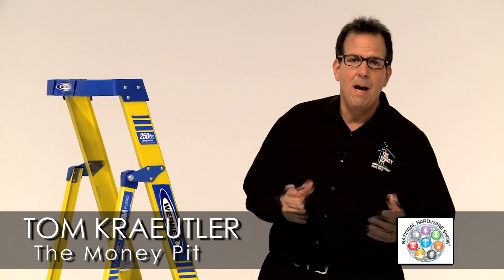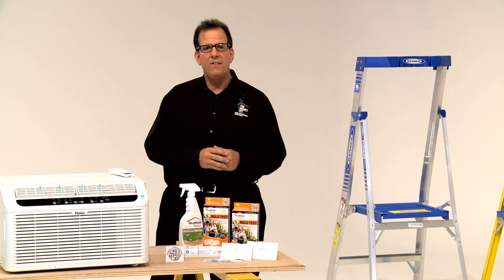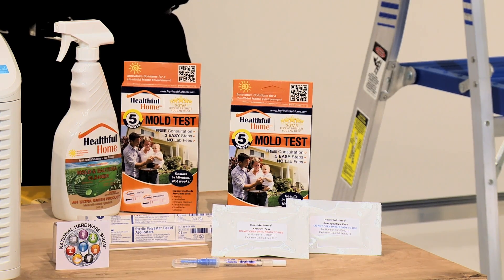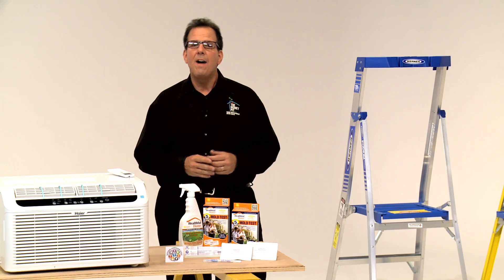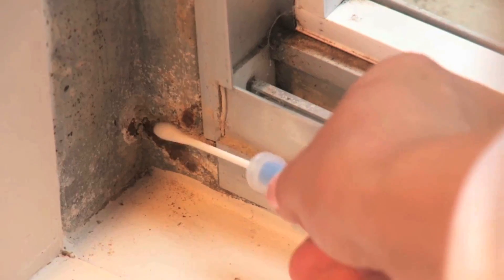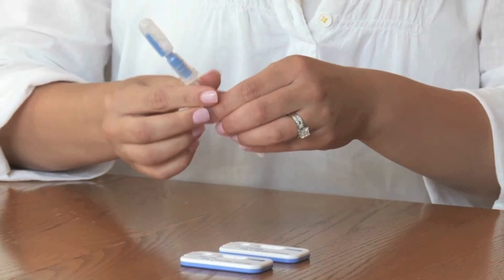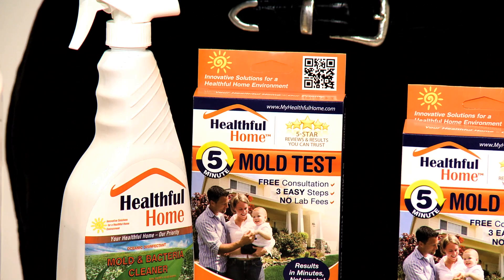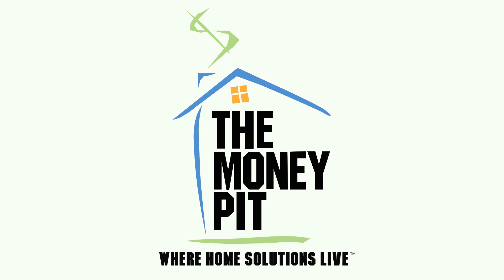Healthful Home 5-minute Mold Test is Fast and Accurate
Listen Now On Apple Podcast▶️ Healthful Home 5-Minute Mold Test identifies the presence of bad molds in five minutes or less without waiting for lab results, and saves you hundreds of dollars on mold inspectors. Test for unhealthful mold in just 3 quick steps -- no culture plates or lab fees required. It only identifies molds known or suspected to cause health issues, not everyday background molds.